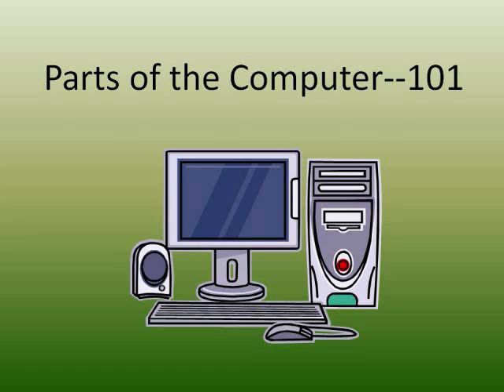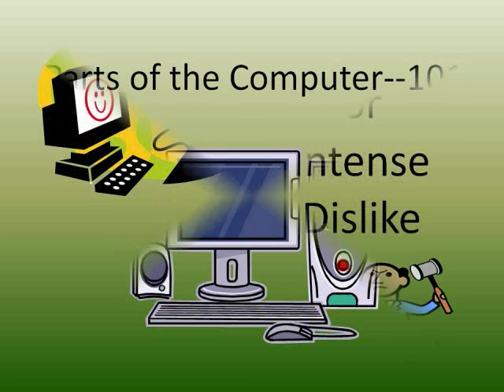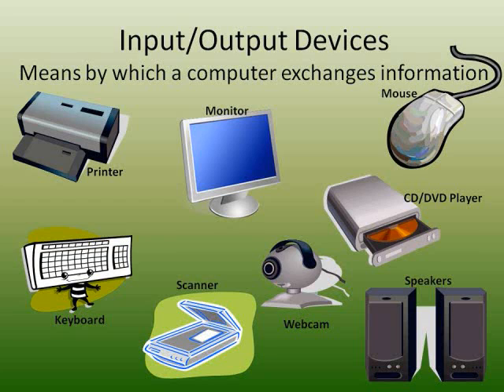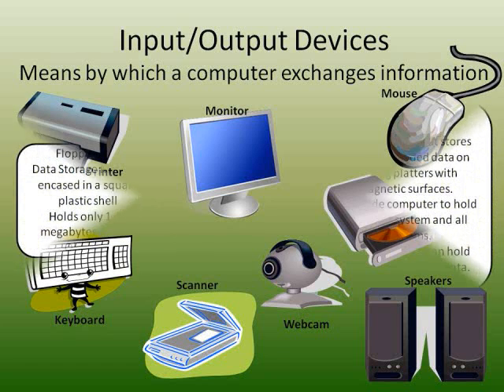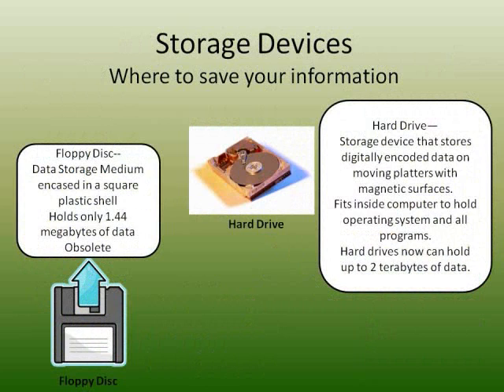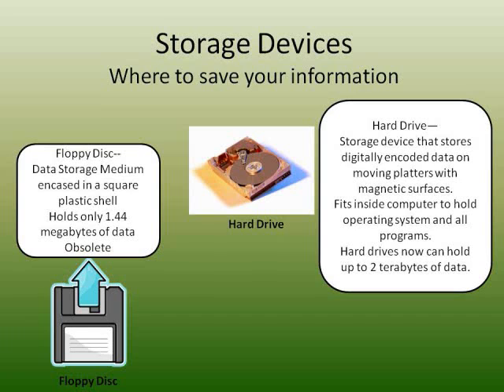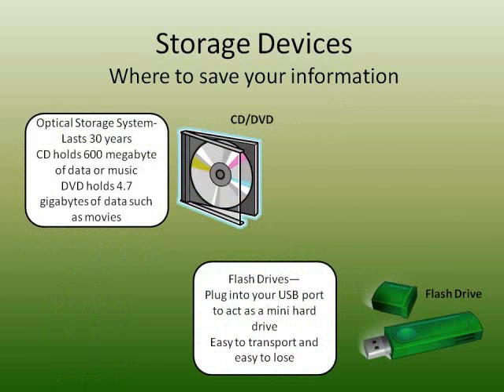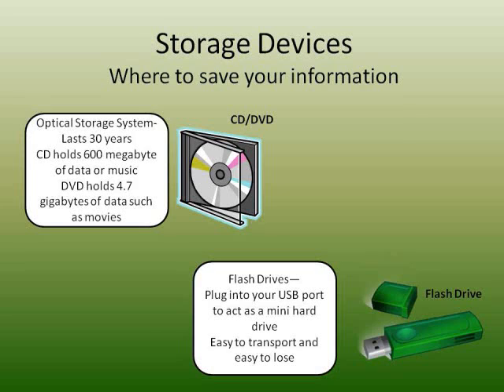Parts of the Computer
This tutorial is for teachers in the classroom to help them identify computer parts.